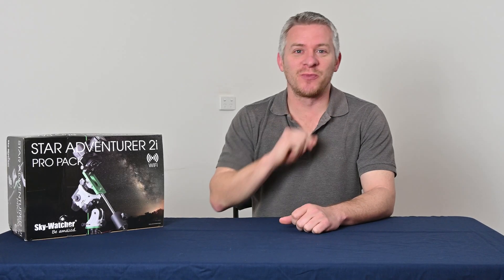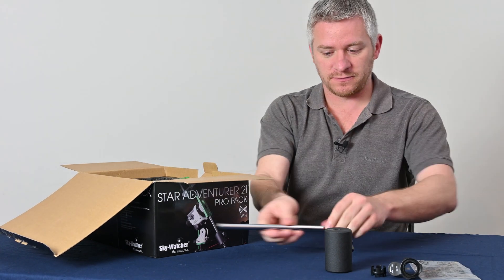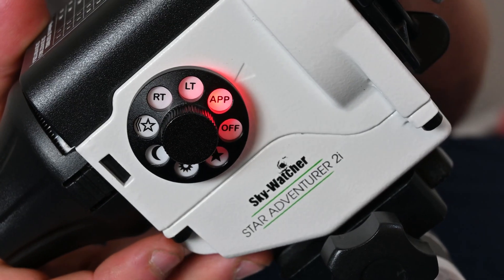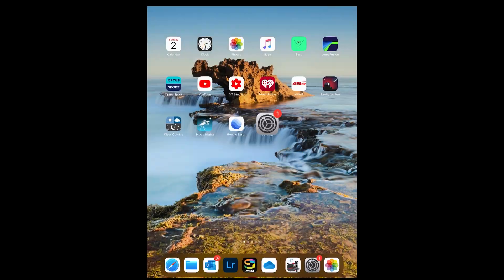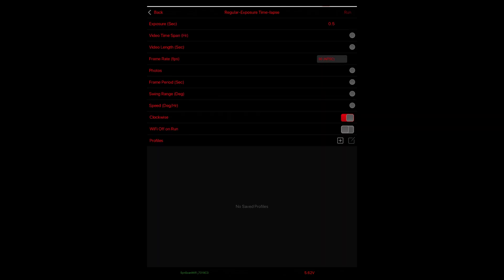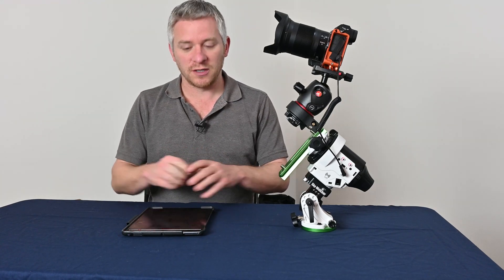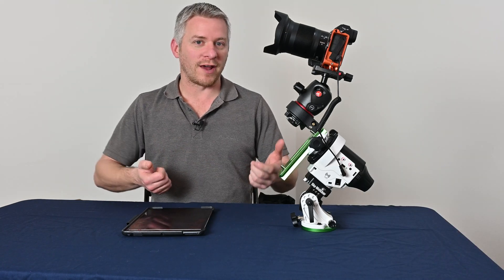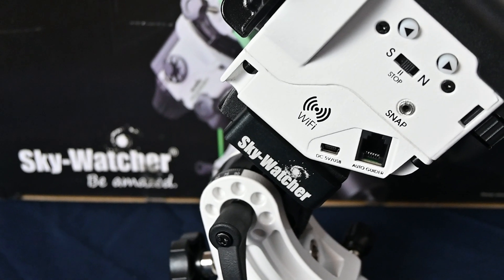First look at the new Skywatcher Star Adventurer 2 Pro WIFI Star Tracker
The best portable star tracker just got better!
Unboxing and taking a look at the new Sky Watcher Star Adventurer 2i WIFI portable star tracker.